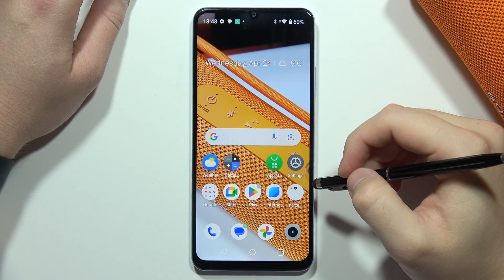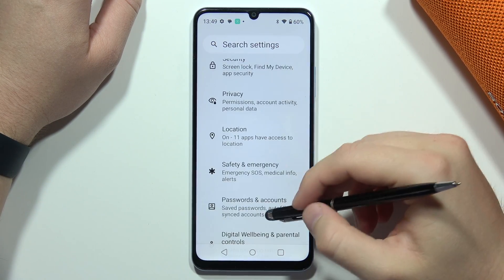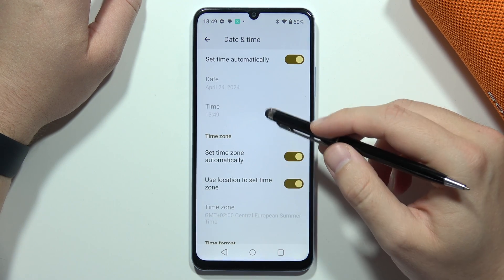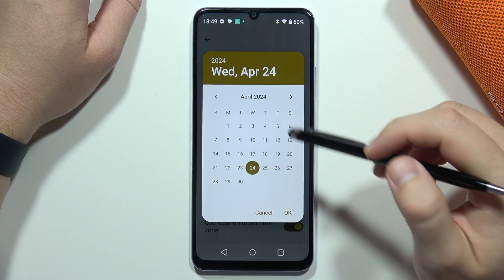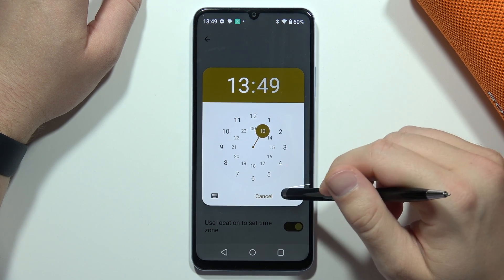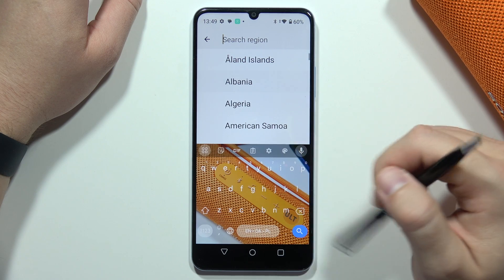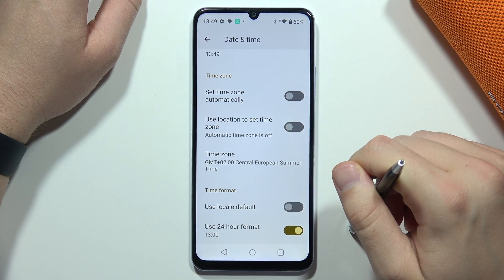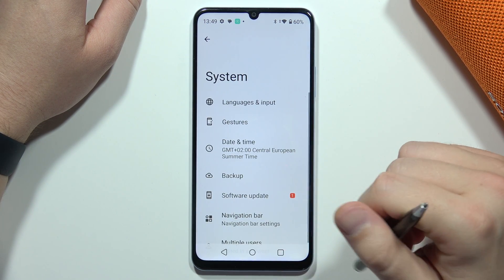How to Set Up Date & Time on Realme Note 50 - Time Settings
Feeling like your phone's clock is living in a different time zone? This video will show you how to easily set the correct date and time on your Realme Note 50, ensuring you stay on top of schedules and appointments.

Set date and time on Realme Note 50
How to change time on Realme Note 50
Realme Note 50 time zone settings
24-hour clock on Realme Note 50